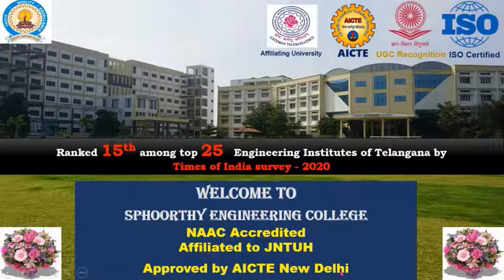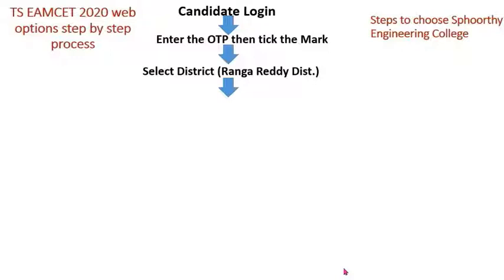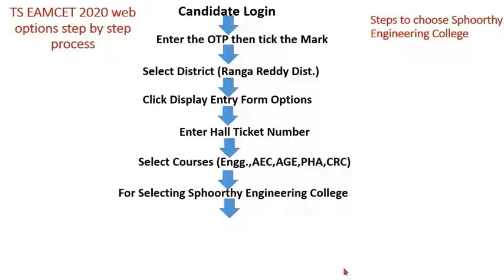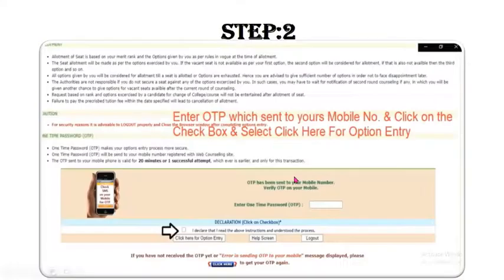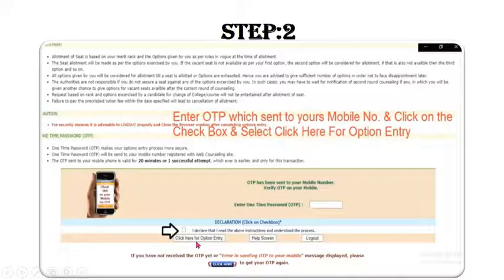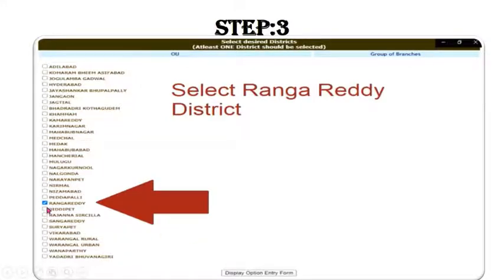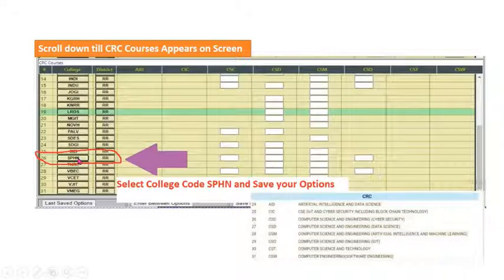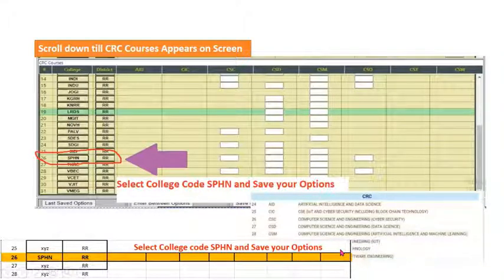TS EAMCET-2020 Web Counseling Web Options Entry Step by step Process in English |SPHN Hyderabad